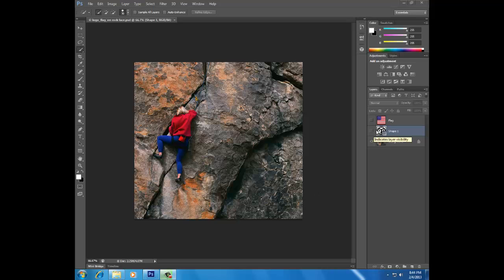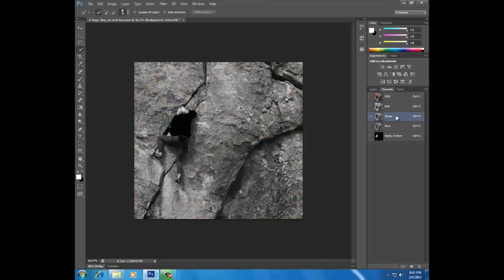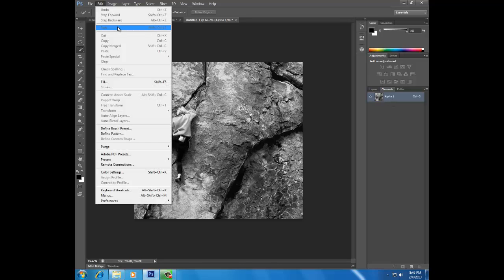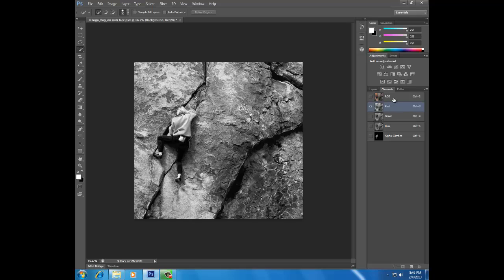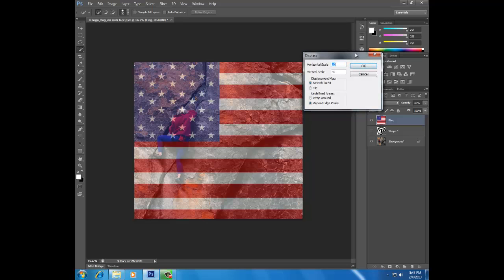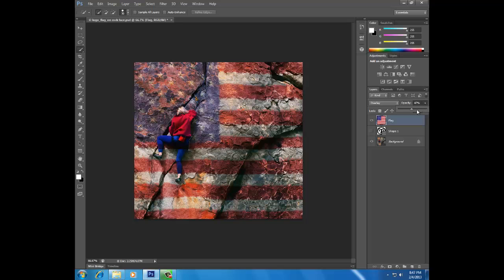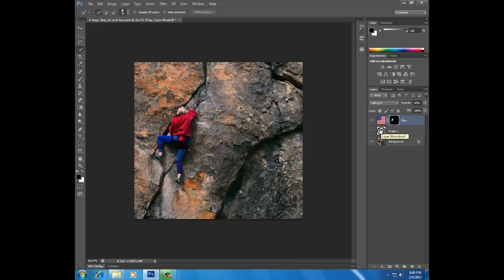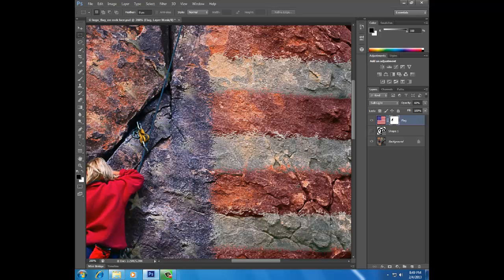Displace filter walkthrough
Below you will find a displace filter walkthrough